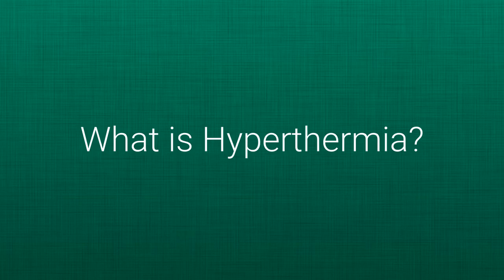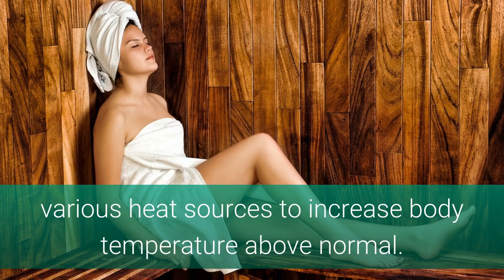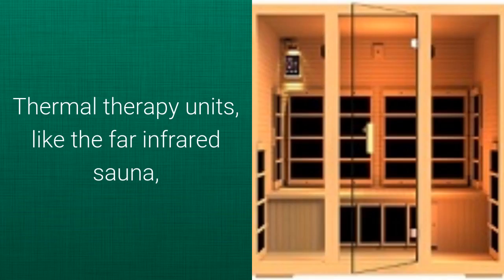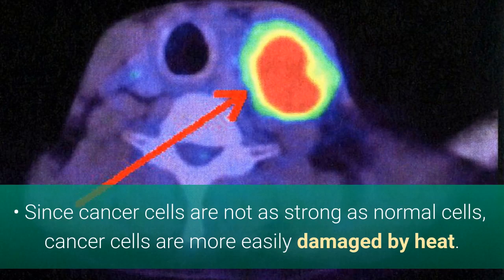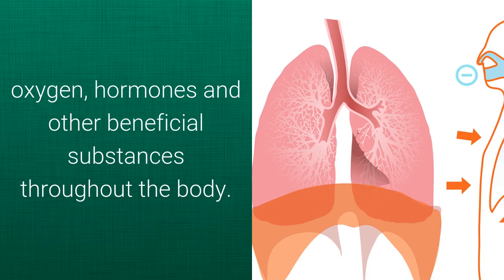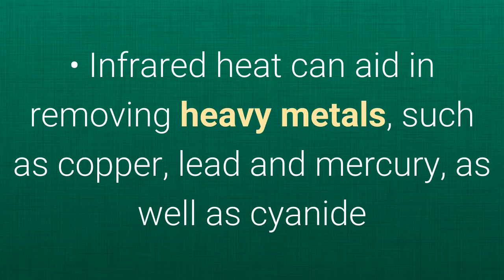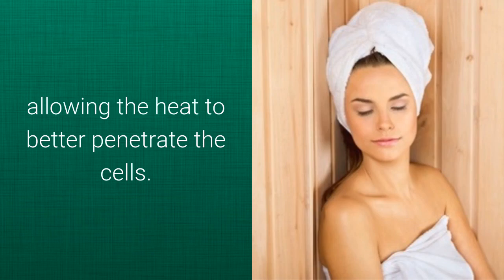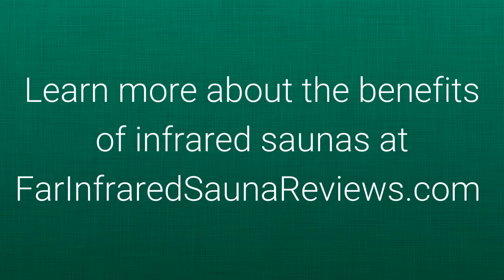What is Hyperthermia? Cancer Fighting with Saunas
Using hyperthermia, patients report healing and experience far infrared sauna cancer benefits that can be better than many other cancer-treatment protocols or drugs.